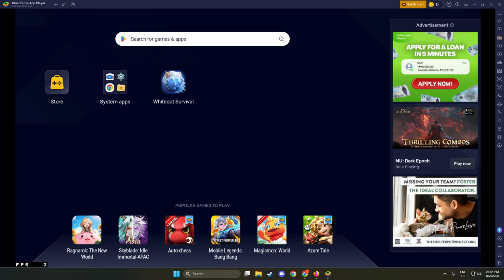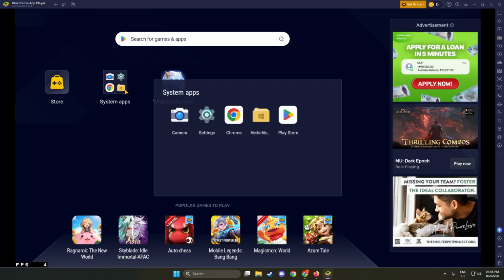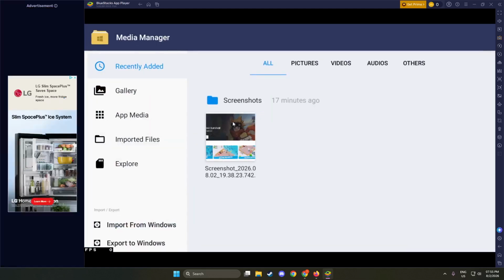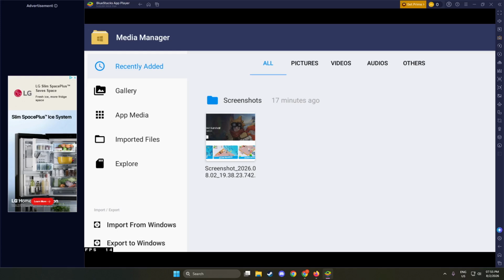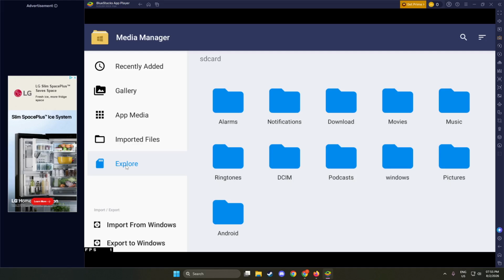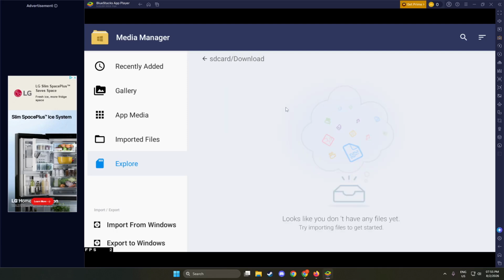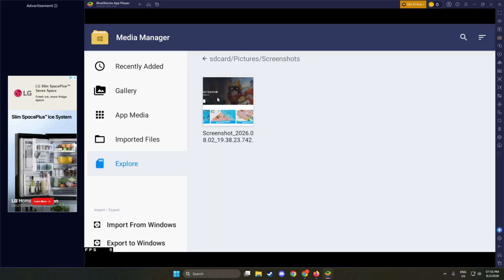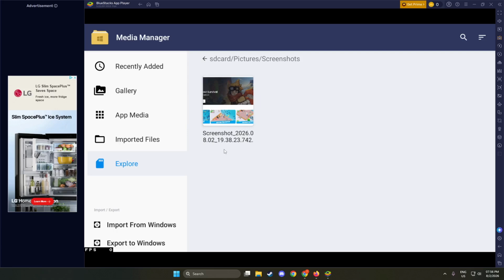How to Find Downloaded Files in BlueStacks [2026 Full Guide]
How to Find Downloaded Files in BlueStacks

Struggling to find your downloaded files in Bluestacks? You're not alone! In this video, we’re diving into a step-by-step guide on how to easily locate your downloads, screenshots, and photos within Bluestacks 5. Whether you're looking for that important APK file or just some images, we'll guide you through using the Media Manager to access various folders like Download, Pictures, DCIM, and Documents. By the end of this tutorial, you’ll be equipped with the knowledge to confidently navigate Bluestacks and manage your files like a pro.

Bluestacks, files, downloads, Media Manager, find files, file management, Bluestacks tutorial, explore folders, APK files, screenshots, access downloads, tech tips, Bluestacks 5, file organization, locate files